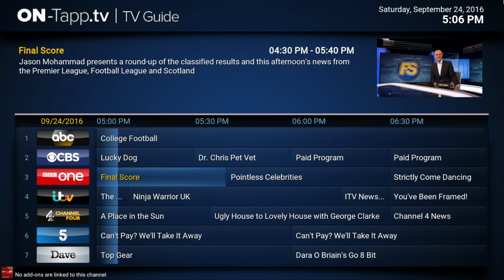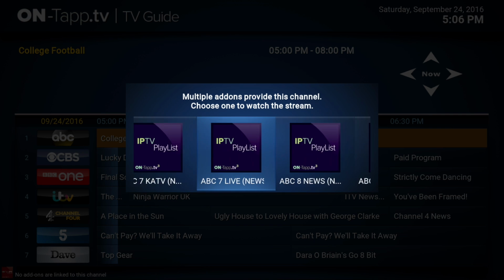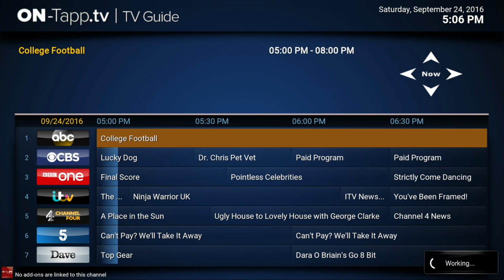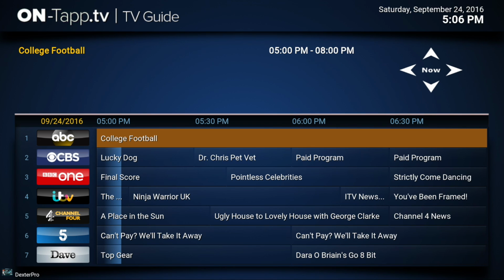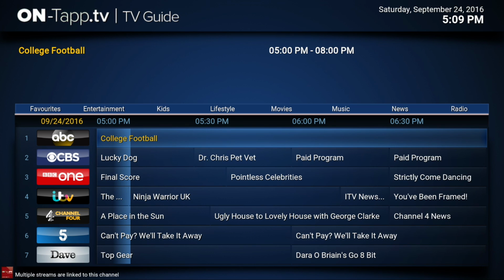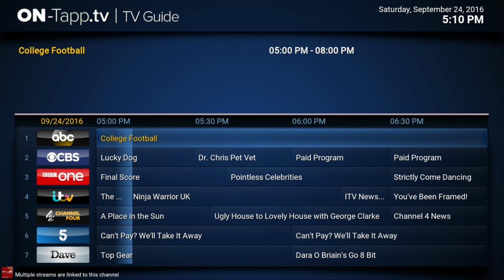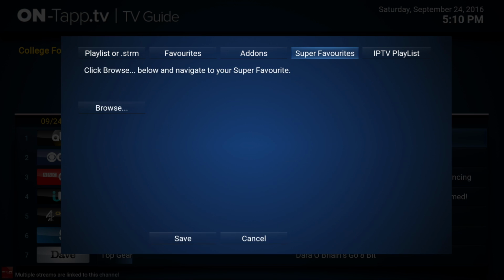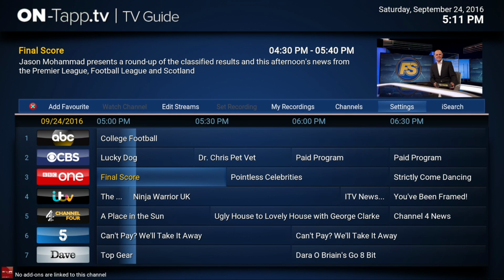Multi-Stream Channels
How to add and manage multiple streams for each channel